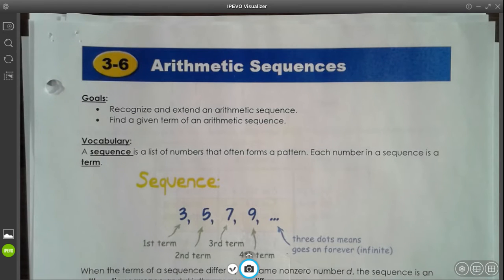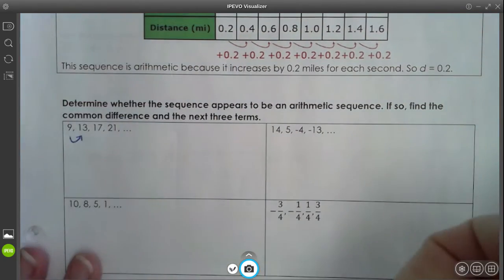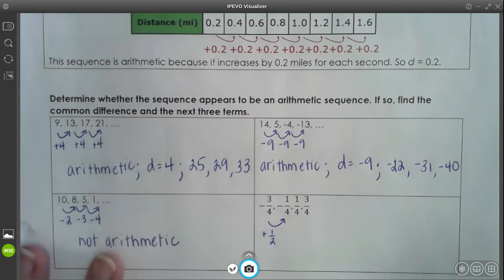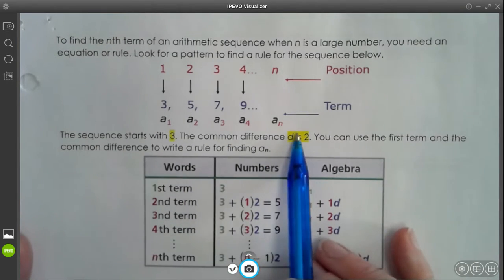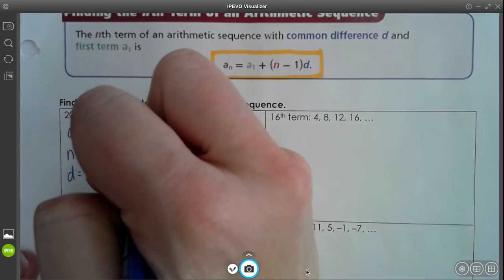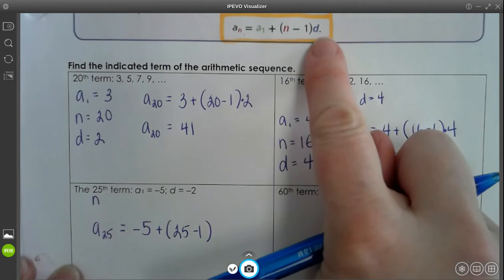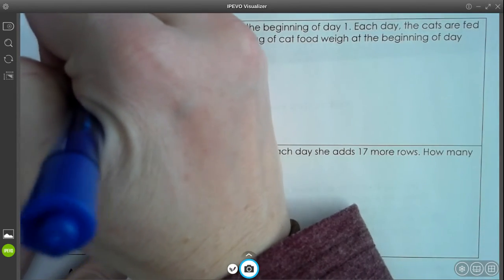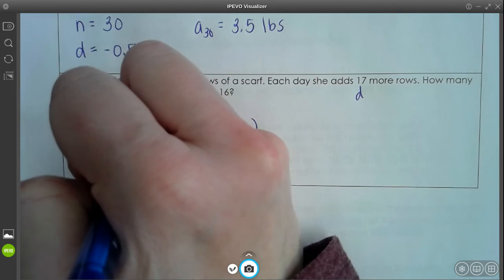3-6 Lesson: Arithmetic Sequences